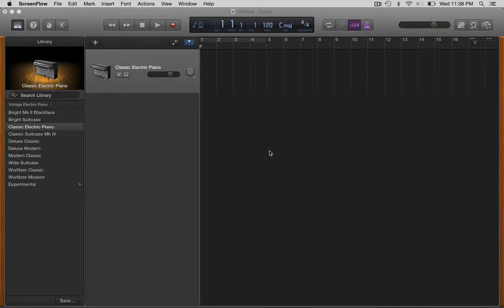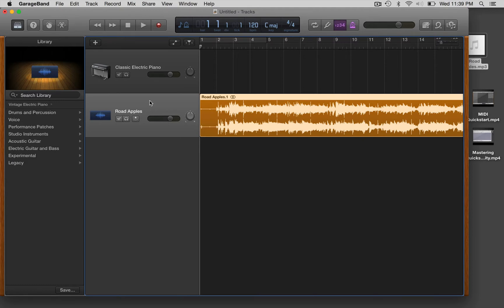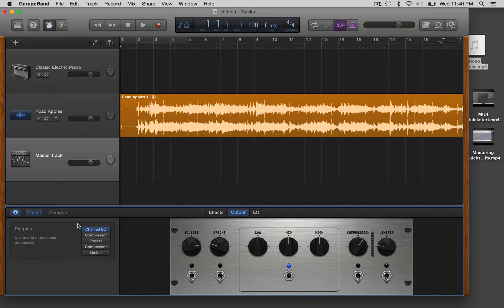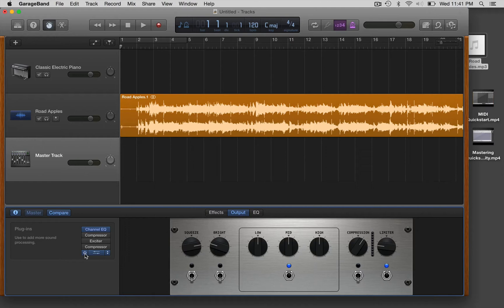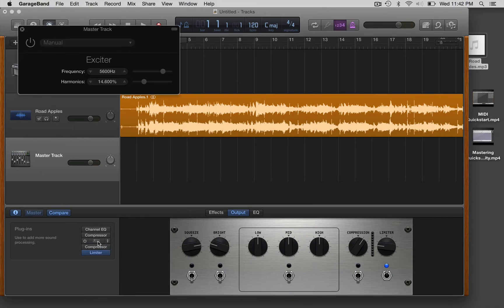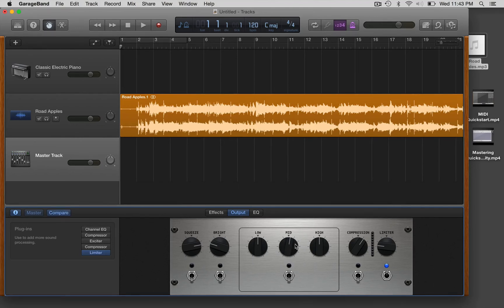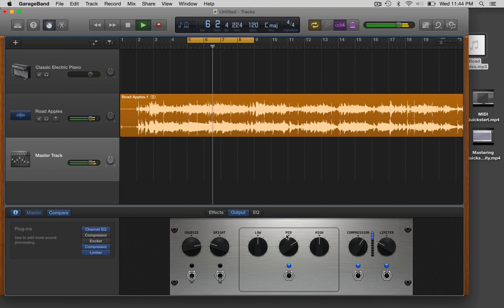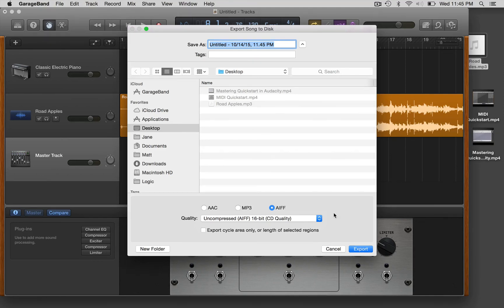Mastering Quickstart in GB v10 x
Mastering Quickstart in Garageband v10.x+. Unlike Audacity, you can't see how the Master FX block is effecting the output.